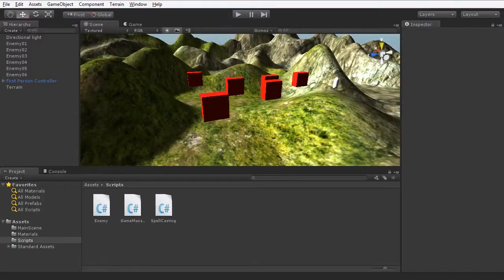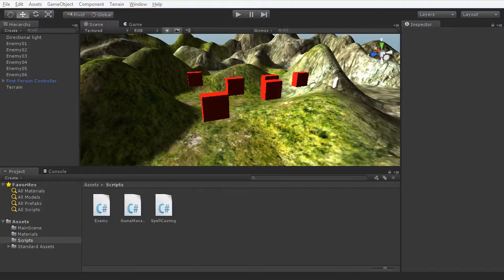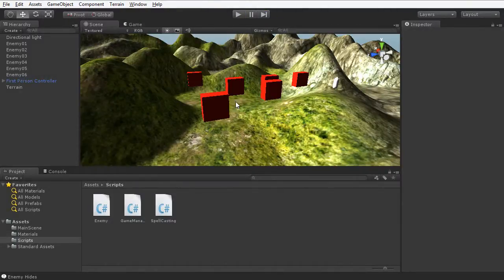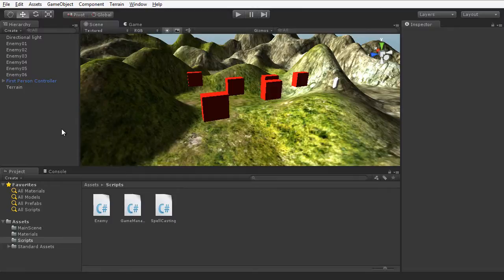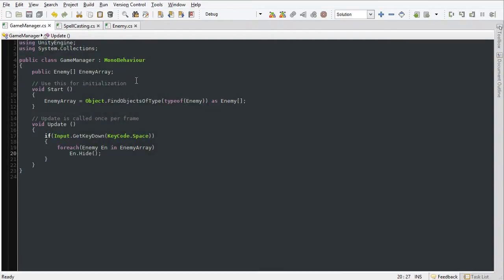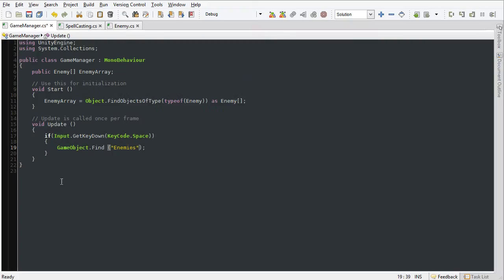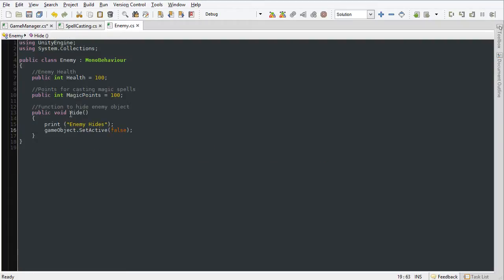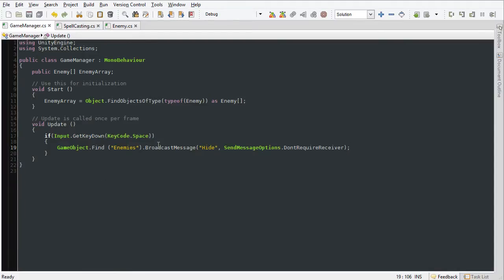10 Using BroadcastMessage